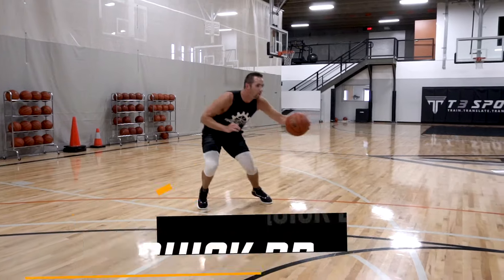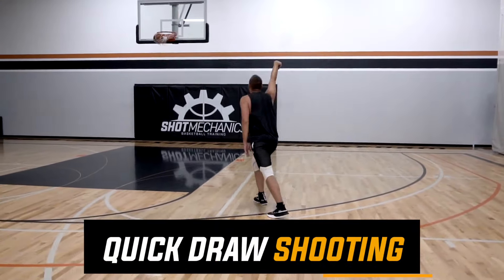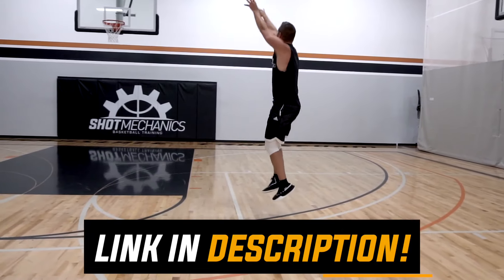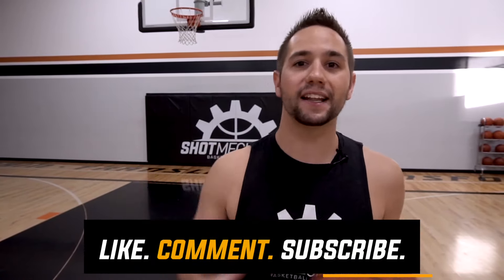“The Perfect Set Point” | Basketball Myth Busting: Basketball Shooting Techniques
In today's video, I break down one of the most controversial topics on basketball shooting and that is the "Perfect Set Point". I give you my thoughts on what is truly the best option when it comes to your own basketball shooting mechanics, and how the basketball training industry as a whole has the entire topic of basketball set point timing COMPLETELY WRONG! Make sure you pay close attention because set point timing is oftentimes a huge issue for a ton of young players! I give you 3 Pro-level shooting tips to help you instantly make more shots, while fixing your own set point timing. These simple basketball shooting techniques are super easy to implement for players at every level. By implementing these tips into your game you can almost immediately skyrocket your shooting percentage!
My first talking point I dive in and explain to you what a set point is when shooting a basketball. Understanding a good setpoint vs a bad setpoint is super important when trying to self diagnose whether or not your set point is dialed in. I explain how set point timing is different from player to player, there are numerous reasons why set point timing is different for all players. Typically the player's size and athleticism is a huge part in differing set points. We look at an example of some of the best players in the NBA guys like Lebron James, and Lakers great Kobe Bryant both had set points that were above their head, but when we look at their size and athleticism they can both get away with a much higher set point than most people. I also give you some examples of the best shooter in the NBA having relatively low setpoints guys like Stephen Curry, Damian Lillard, and Trae Young. The reason for this is because they need a little more force to really shoot with peak fluidity from 3 point range.  So the biggest thing that most players need to focus on is to stop worrying about where you think your set point needs to be because the facts of the matter are that even players at the highest level of the game have different set points.
My second pro tip to help you instantly make more shots while making sure you have a set point that is optimized for your size and age is that  "A low setpoint isn't always bad" This is something we see a lot of the best shooters in the world implement into their game guys like Stephen Curry and Damian Lillard. They both have relatively low setpoints, however, both are elite shooters and can essentially get their shot off whenever they want no matter who the defender is. A big misconception in shooting is that if you have a low set point you are more susceptible to getting your shot blocked. What we have learned from years of studying the best shooters in the NBA and all over the world is that that myth is simply not true. The more important factor when it comes to shooting the ball and not getting your shot blocked is your shot preparation. If your shot prep is dialed in you will never get your shot blocked. So make sure you are working on your shot preparation if you want to really optimize your basketball shooting mechanics.
My last shooting tip to help you instantly make more shots is "Confidence"! Confidence is something we see in ALL  of the great shooter's guys like James Harden and Damian Lillard do a great job of trusting their preparation so when they are needed to hit daggers in the game it comes easy to them. The truth of the matter is if you are wanting to become the best possible player you can be you need to put in the work to get to gain the confidence to hit big shots. As I say in the video reps + success = CONFIDENCE. Make sure to implement these pro secrets to lights out shooting into your game today!

To find more videos like this search:
"Basketball Shooting Drills" "How to Shoot a Basketball" "Basketball Shooting Tips" "Perfect Basketball Shooting Form" "Shooting For Beginners" "Basketball Shooting Tips" "Basketball Shooting Form" "Basketball Drills" "Basketball Training Tips